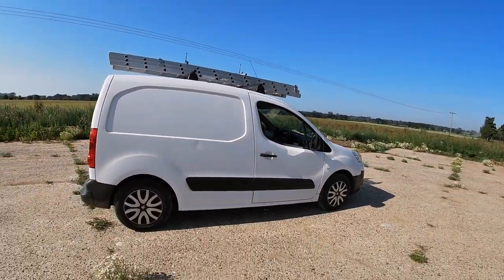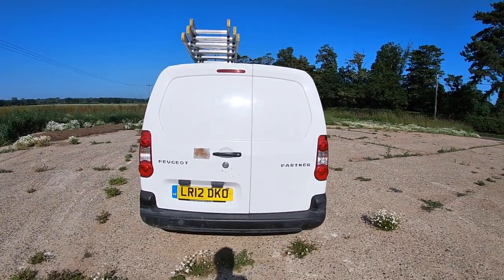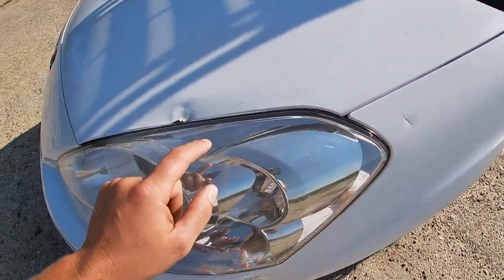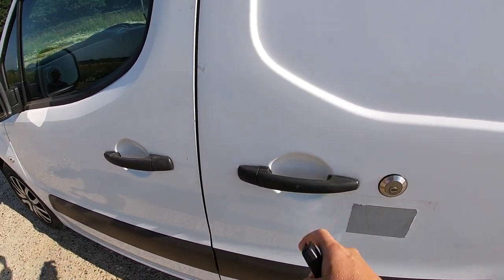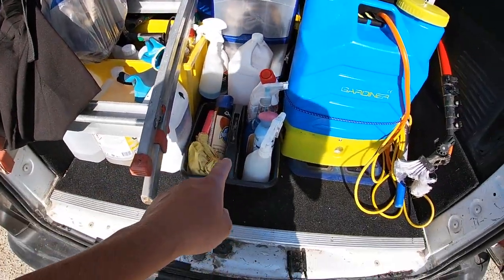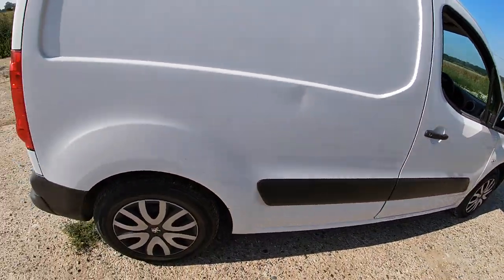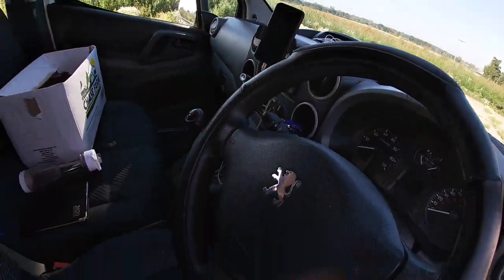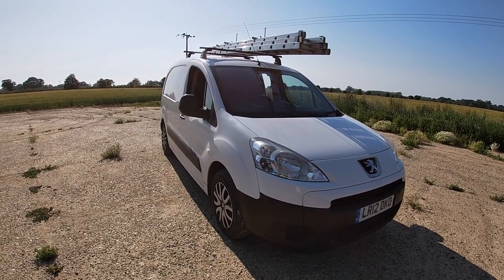WINDOW CLEANING VAN SETUP Vlog 4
Window Cleaning Van Setup